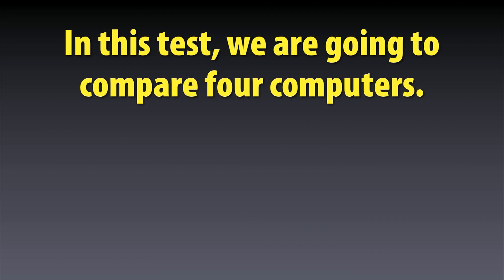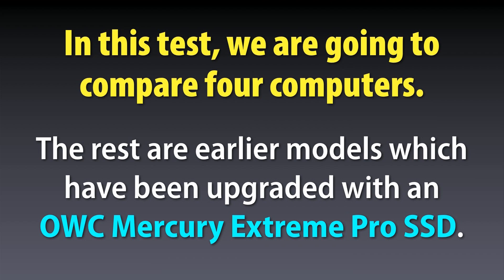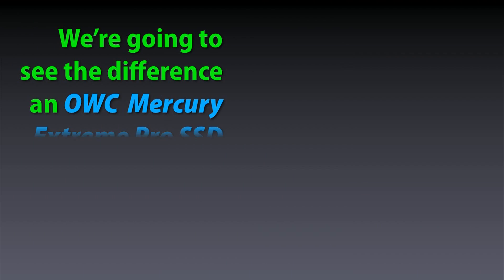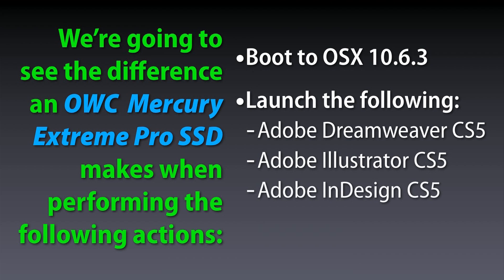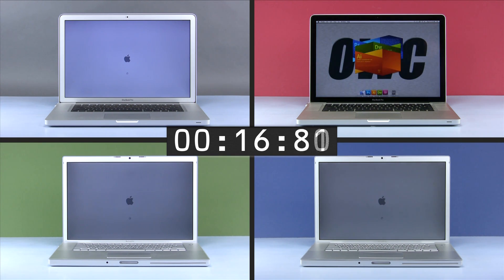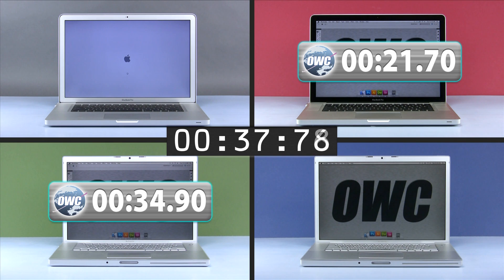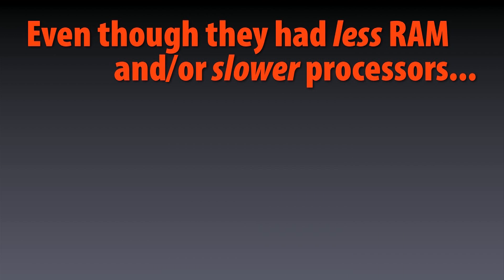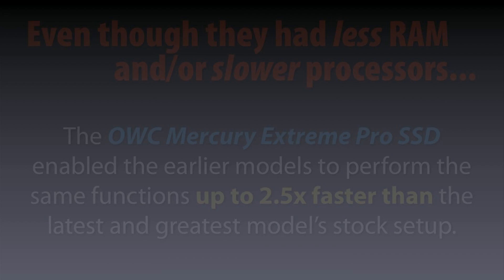SSD Boot Test III - 4-way race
We show you how an OWC Mercury Extreme Pro SSD can make your older computer boot as quickly - or faster - than a new one.